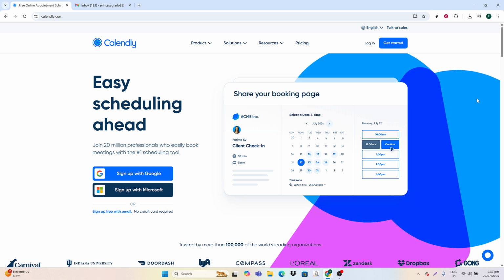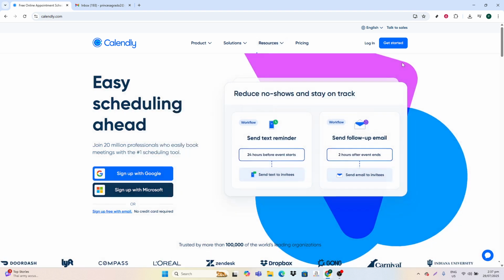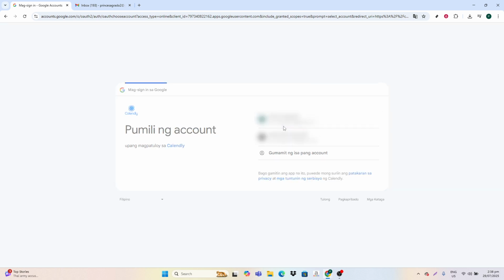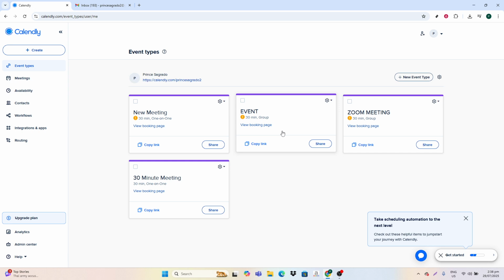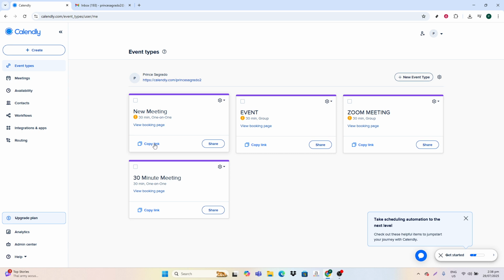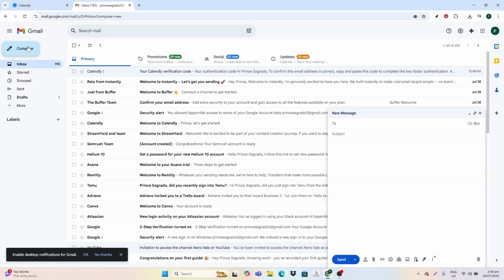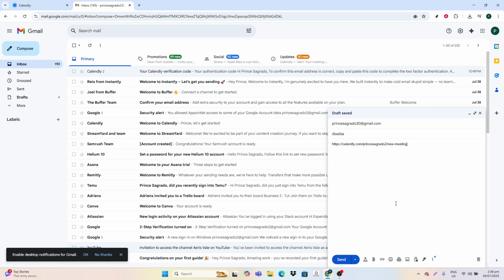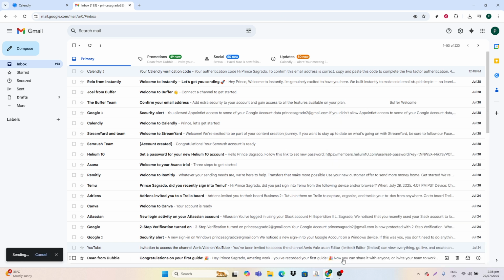How to Send Calendly Invite Full 2025 Guide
📨 How to Send a Calendly Invite (Full 2025 Guide) 📅

Want to quickly and professionally invite someone to book time with you? In this step-by-step 2025 tutorial, I’ll show you exactly how to send a Calendly invite — whether it’s through a direct link, email, or integrations like Gmail, Outlook, or CRM tools.

✅ In This Video, You’ll Learn:

How to send your main Calendly link

How to invite someone to a specific event

How to send invites via Calendly's built-in email feature

How to use Gmail or Outlook with Calendly

Best practices for personalized and professional invites

🎯 Perfect For:

Coaches & consultants

Sales reps & recruiters

Anyone who uses Calendly for scheduling

📌 Extra Tips:
✔️ Add custom messages to your invites
✔️ Send follow-ups or reminders automatically
✔️ Track engagement and booking status

💡 Need to personalize invites? Try our templates: [Insert link if applicable]

💬 Have a question? Drop it in the comments and I’ll help you out!